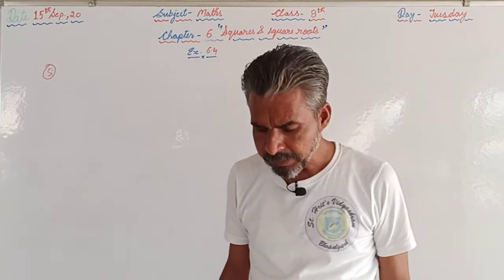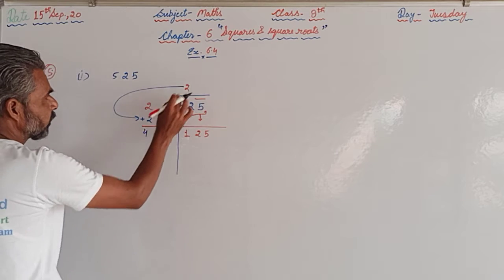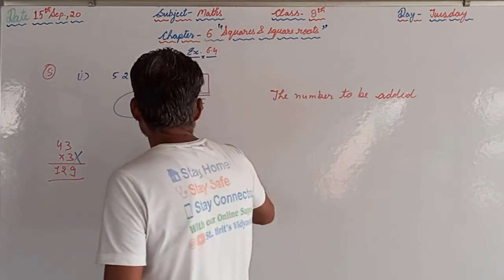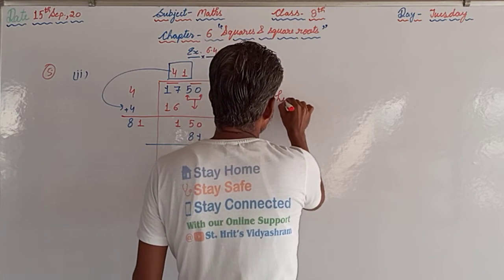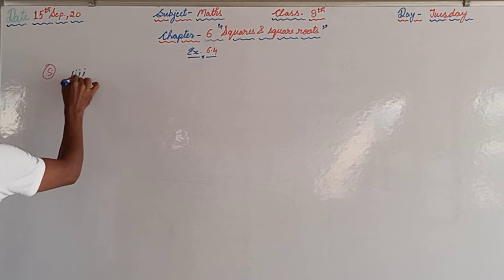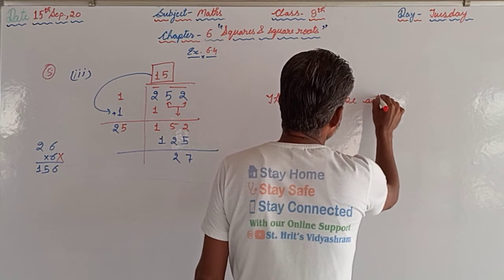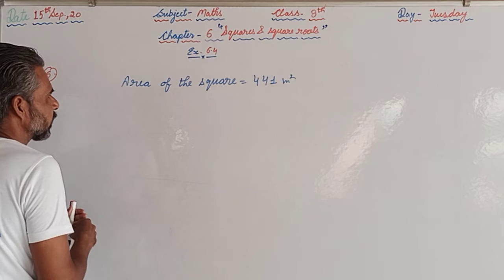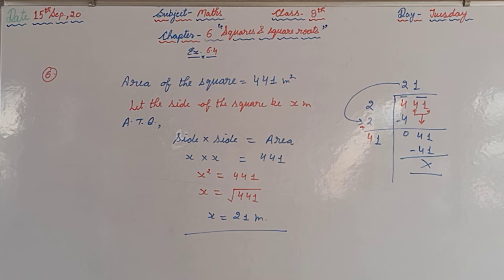Maths - Class - VIII ( Ex. 6.4 )